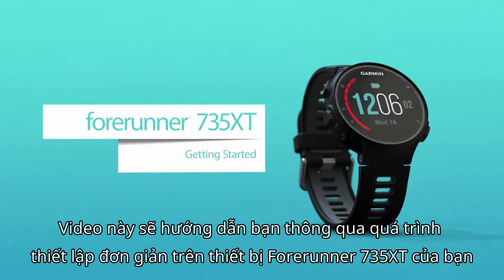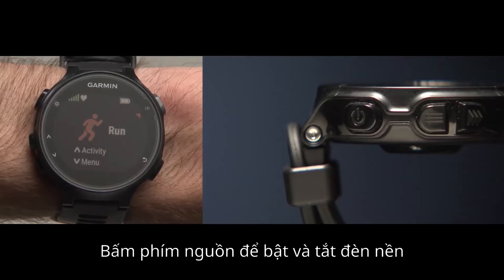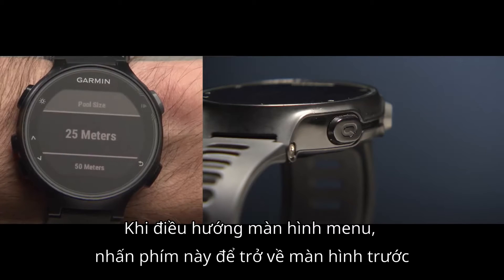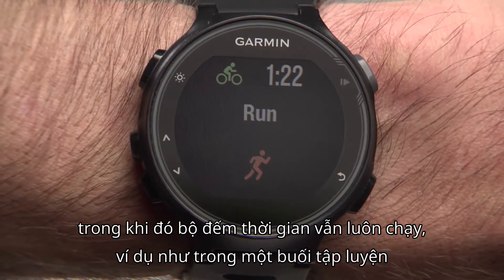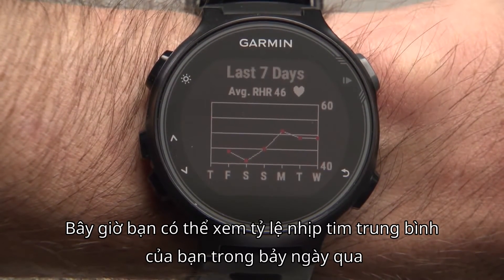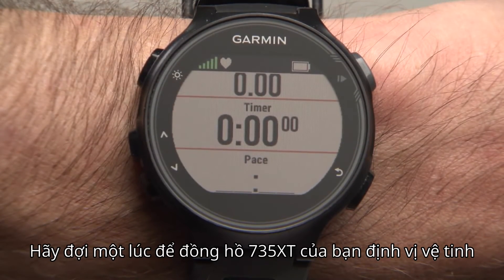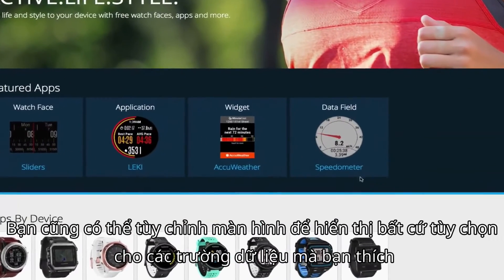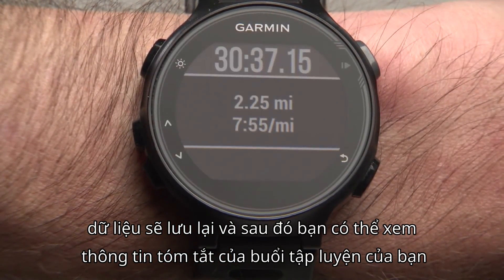【Hướng dẫn】Forerunner 735XT: Hướng dẫn sử dụng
Hướng dẫn về cách cài đặt cơ bản, cách sử dụng đồng hồ Forerunner 735XT, các chức năng cơ bản, cách thiết lập GPS và cách sử dụng Garmin Connect Mobile để kết nối